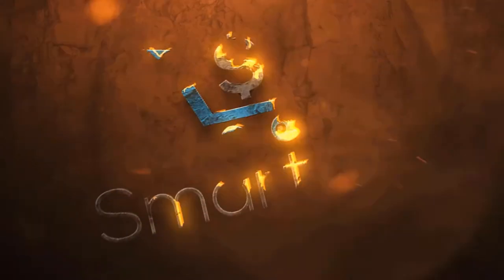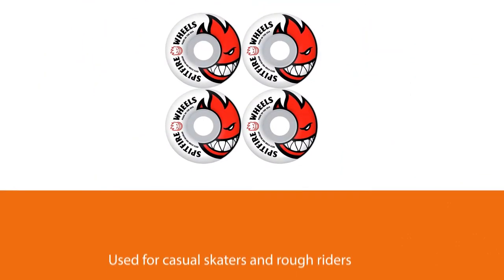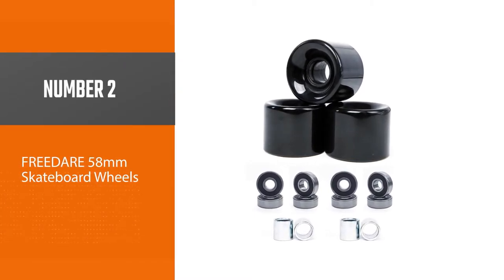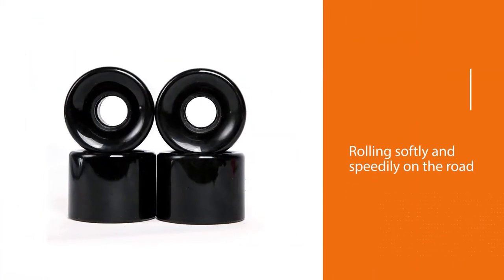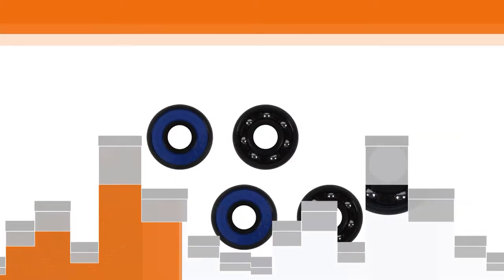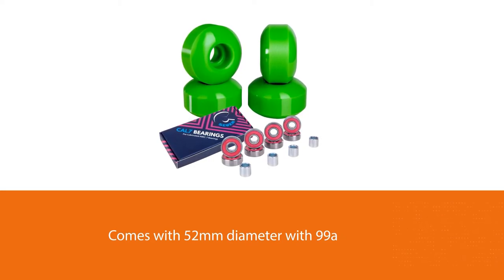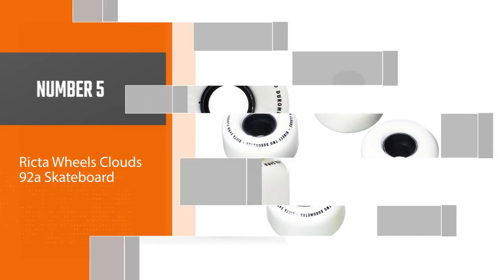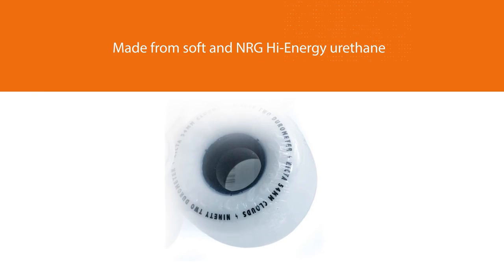Best Wheels for Street Skating in 2022 - Top 5 Review | Bearing Steel and Spacers Cruiser Wheels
best wheels for street skating featured in this Video:
NO. 1. Spitfire Bighead Skateboard Wheels
NO. 2. FREEDARE 58mm Skateboard Wheels
NO. 3. TGM Skateboard Wheels
NO. 4. Cal 7 52mm Skateboard Wheels
NO. 5. Ricta Wheels Clouds 92a Skateboard

🕝Timestamps🕝
0:04 - Introduction
0:15 - Spitfire Bighead Skateboard Wheels

0:58 - FREEDARE 58mm Skateboard Wheels

1:40 - TGM Skateboard Wheels
2:22 - Cal 7 52mm Skateboard Wheels
3:04 - Ricta Wheels Clouds 92a Skateboard

★What is a wheel for street skating?
These hard wheels are the best skateboard wheels for park and street skating because they are lightweight, roll fast on smooth surfaces, and slide easily. This makes it easier to do ollies, flip tricks, power slides, and other technical tricks.